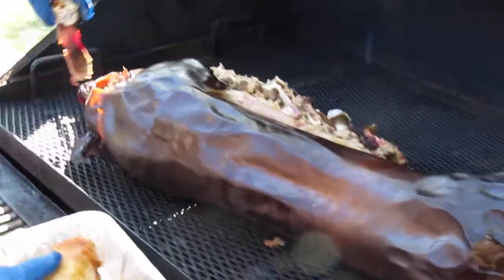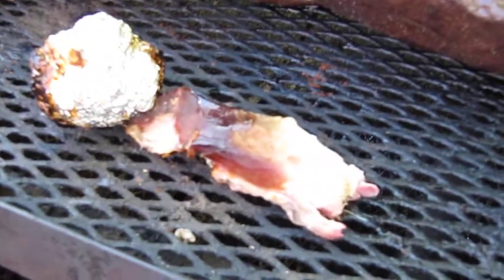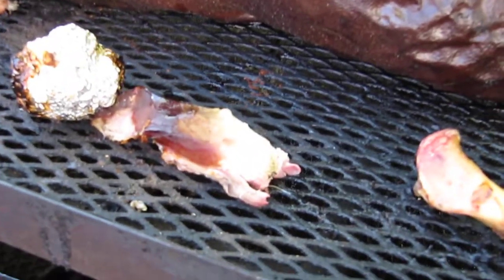Trailer Smoker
This smoker is built on a trailer. Hitch it to a pick up and tow it to the site. This short clip is from May 12, 2012, the location in north Fargo, North Dakota.